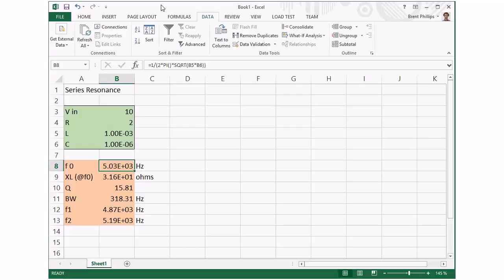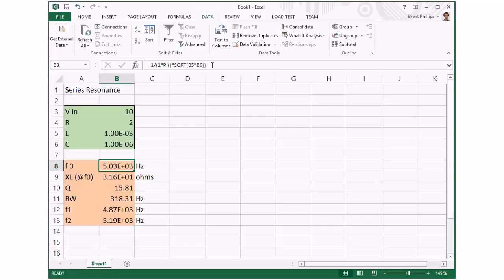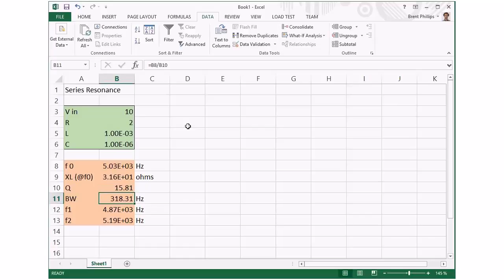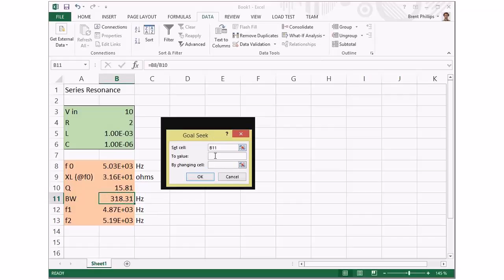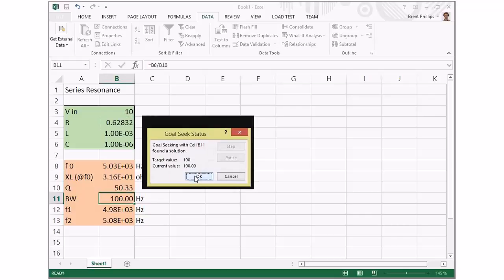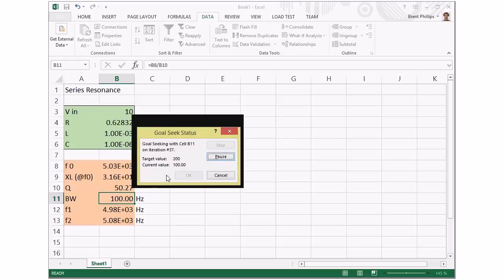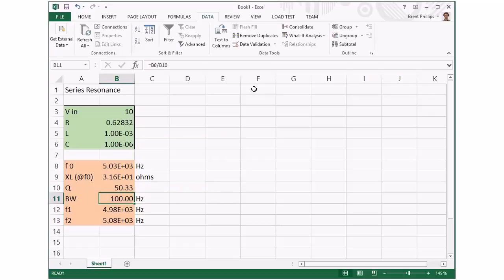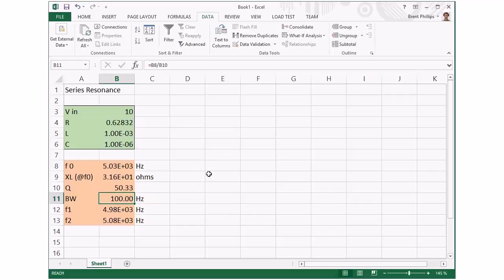MS Excel to check calculations for resonant circuit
Here's a useful method you can use in MS Excel to check the result when you're trying to do a reverse calculation to achieve a particular goal.
This example shows a target new value for resonant bandwidth, by changing the circuit resistance.

Wintec Electrical Engineering 2015